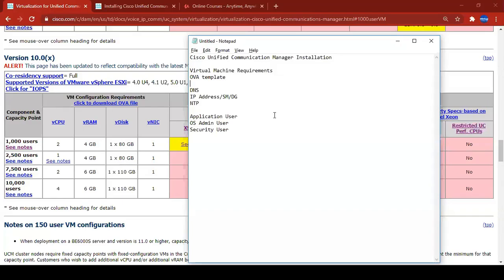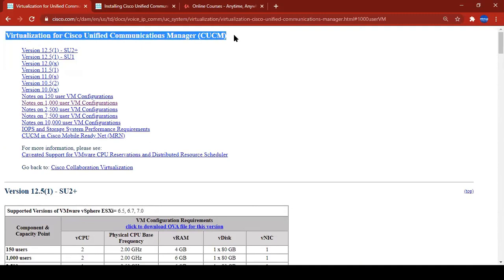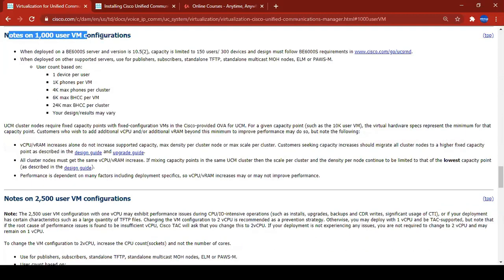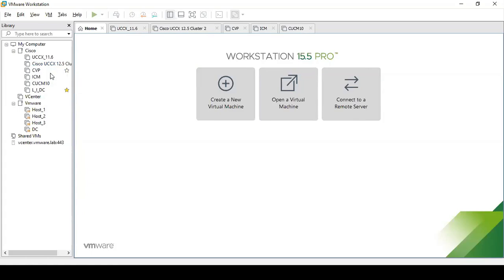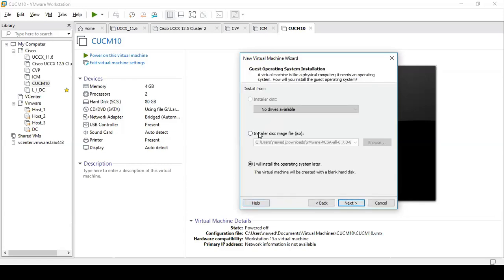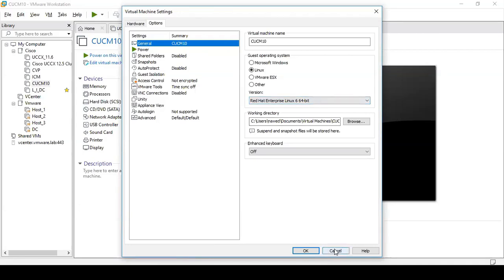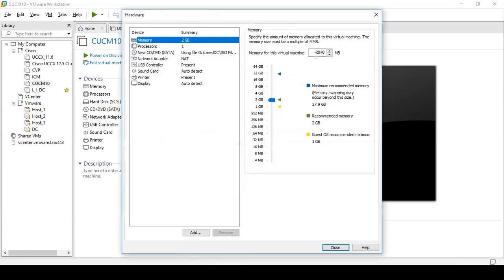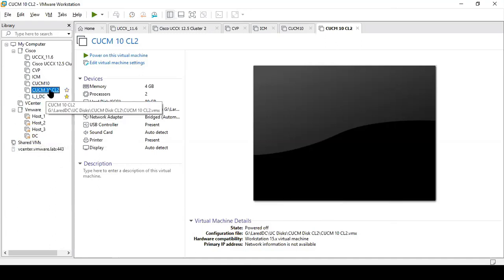3 CUCM Virtual Machine Requirement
vRAM, vCPU, Storage requirements to install Cisco Unified Communication Manager (CUCM) Server on a Virtual Platform